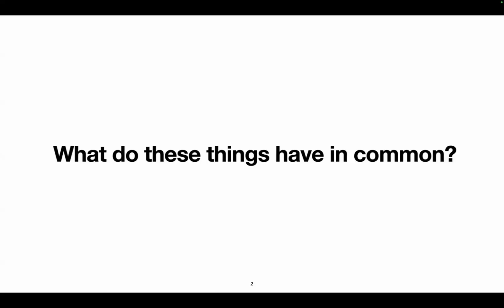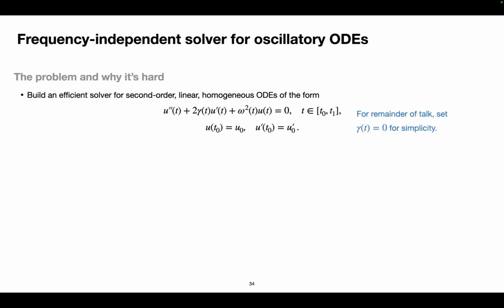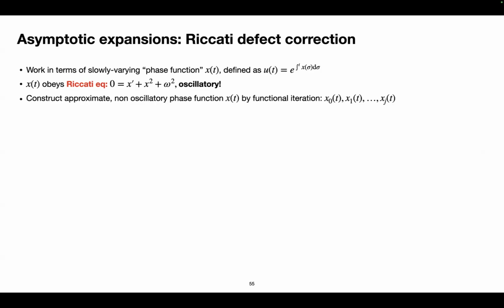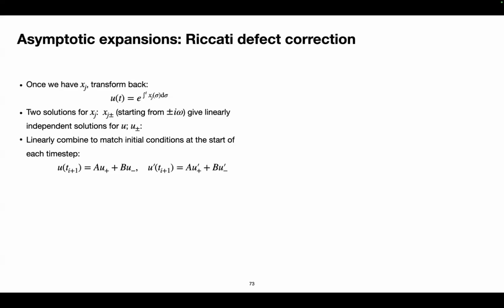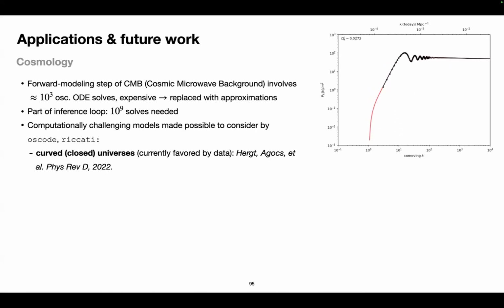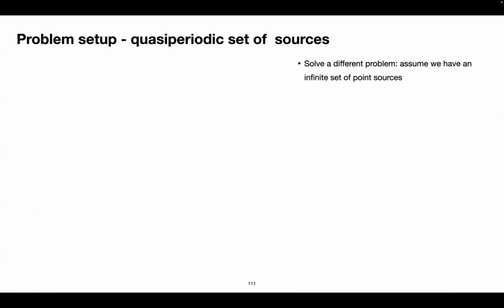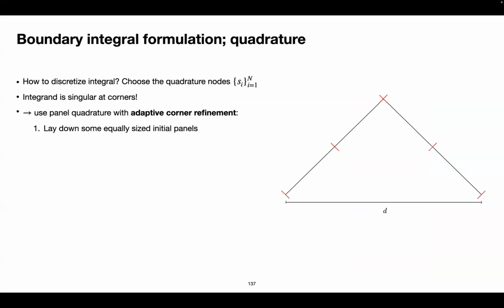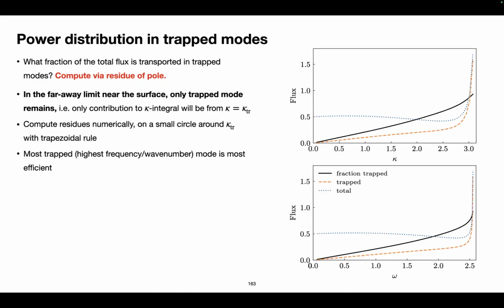Pre-Research Session: Computational Tools Group with Fruzina Agocs